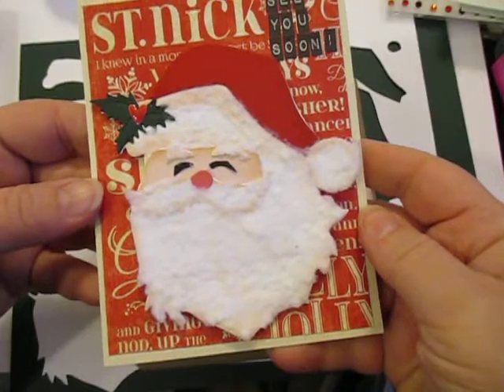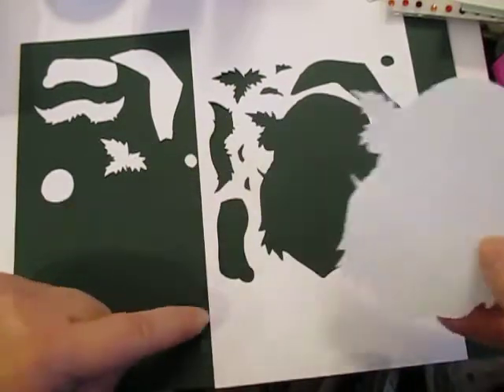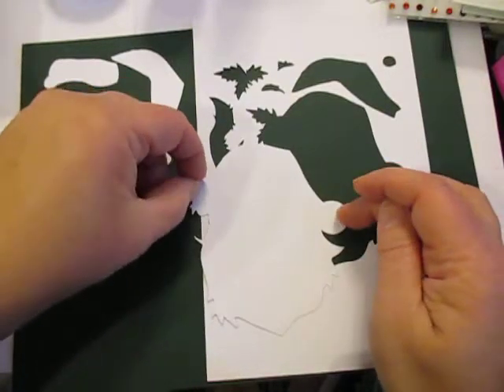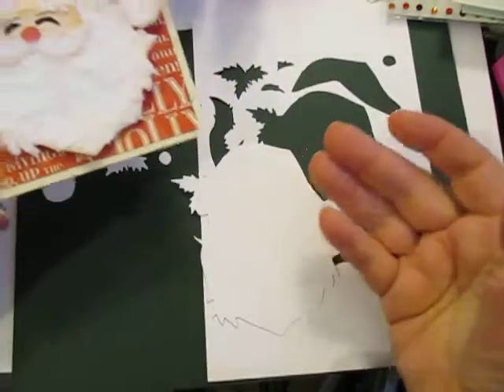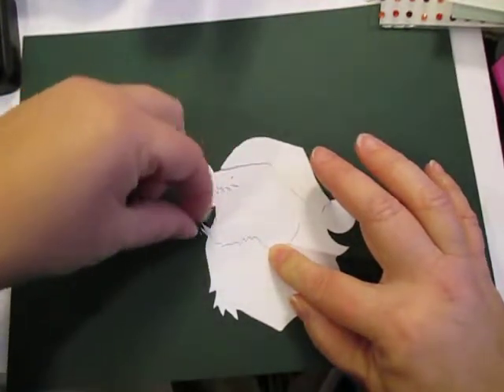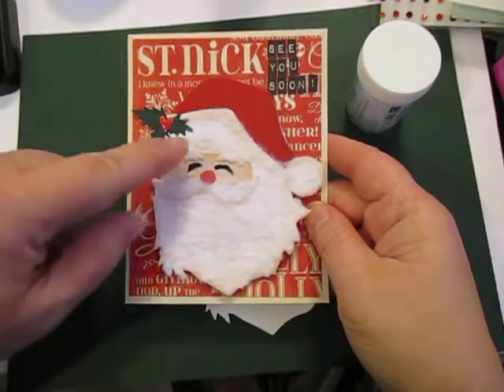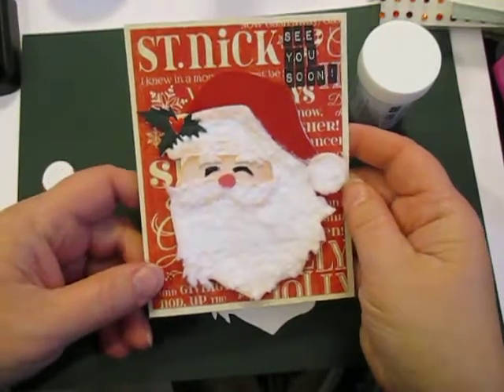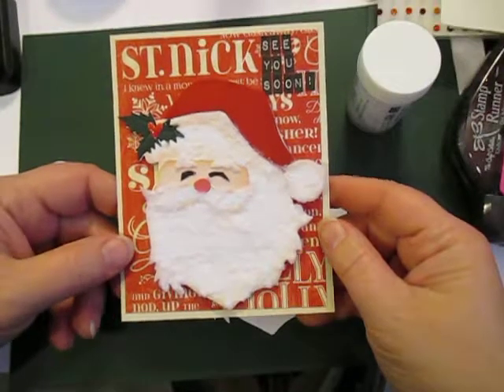St. Nick by Tim Holtz Alterations (Sizzix)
Join me for a look at the St. Nick die by Tim Holtz Alterations (Sizzix).  This is a fun and easy-to-use die.  This video gives a few tips for assembly and decoration of St. Nick.